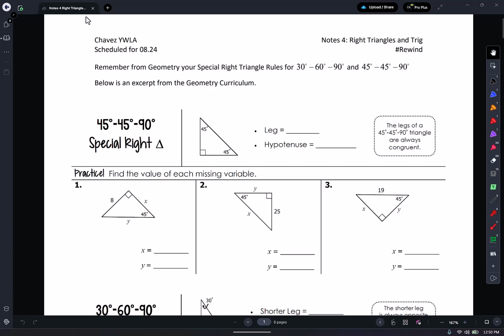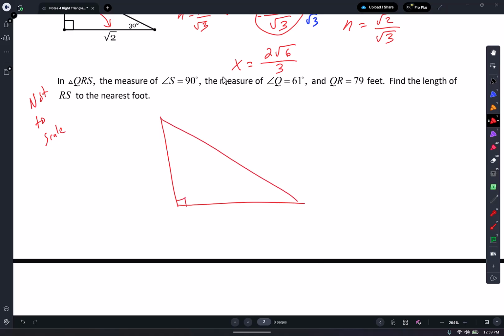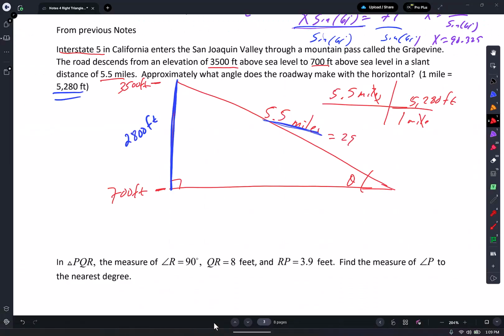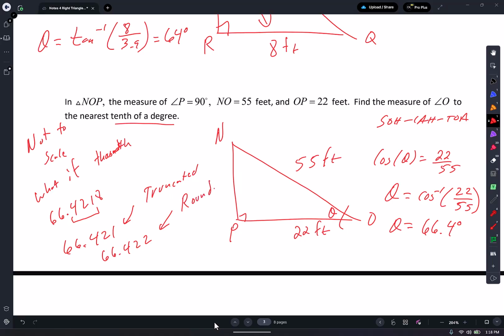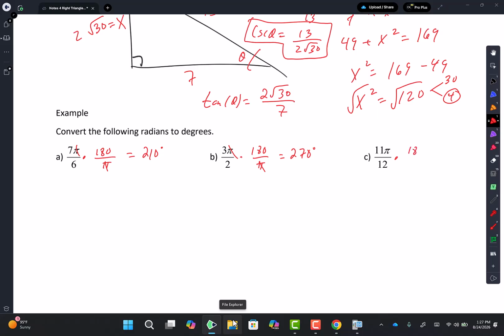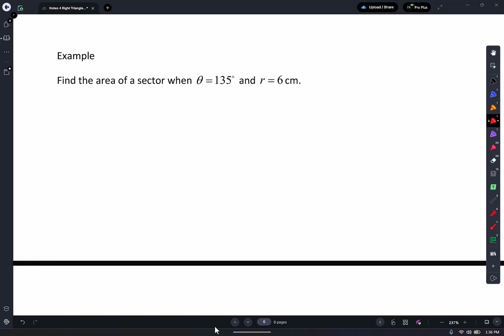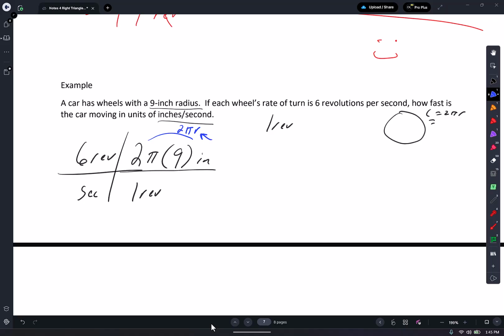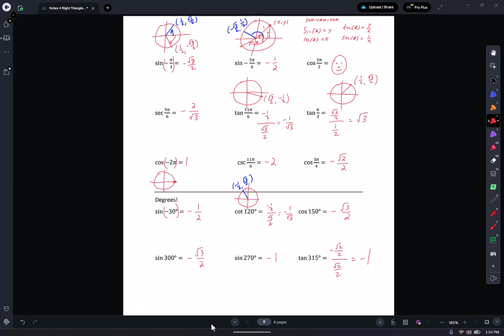P Notes 4 Right Triangles and Trig (Overview) (AP & Honors)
Overview of the 30-60-90 and 45-45-90 Triangles, followed by a bit of Trig, followed by a quick Unit Circle Quiz Overview. If you have any questions, please let me know. Later guys.